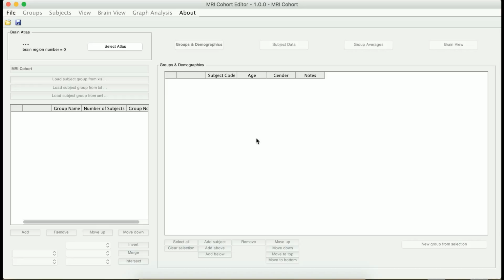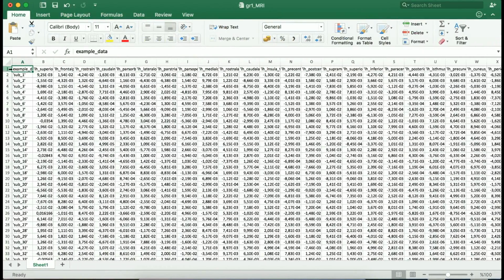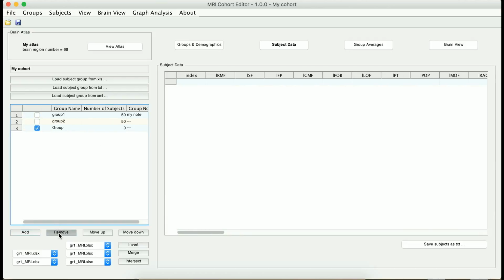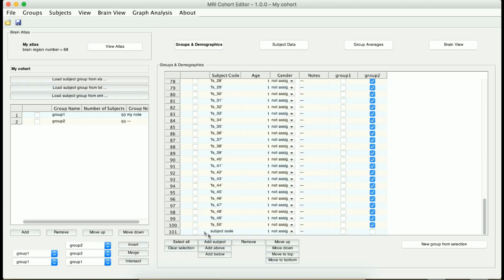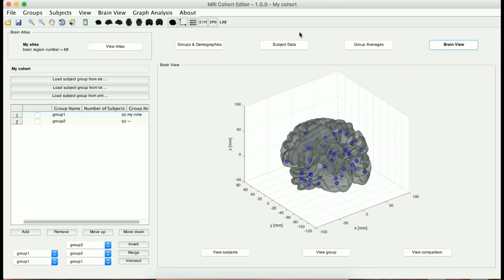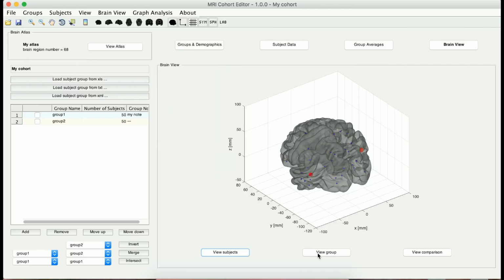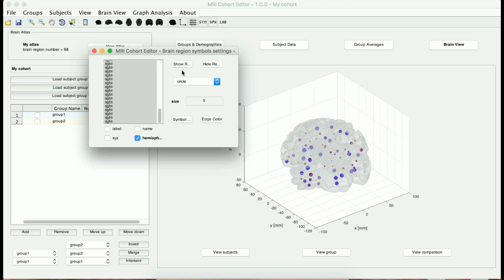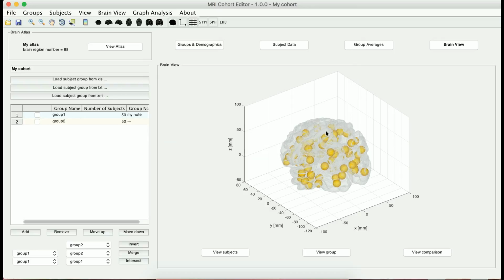MRI Cohort 1.0.0